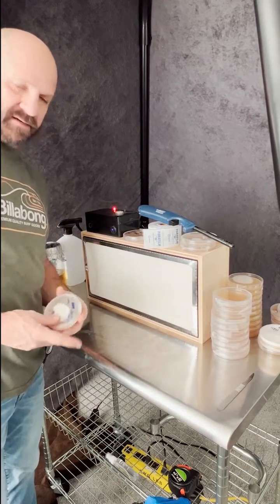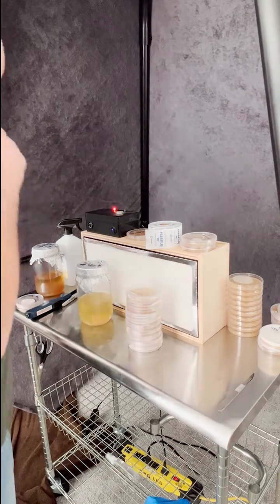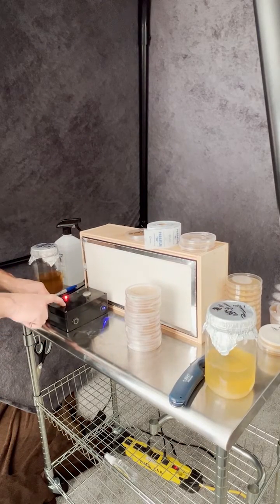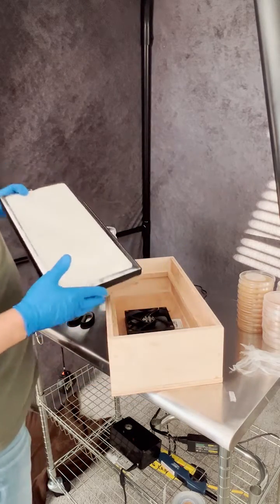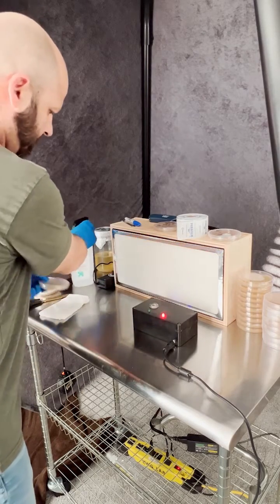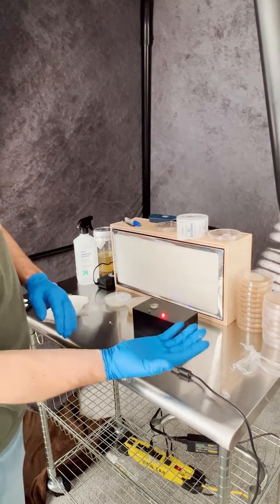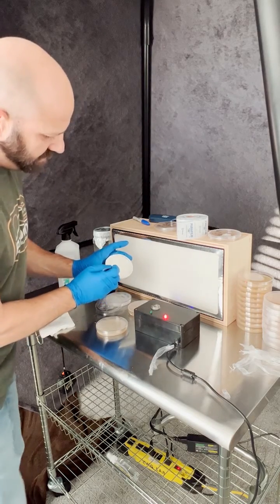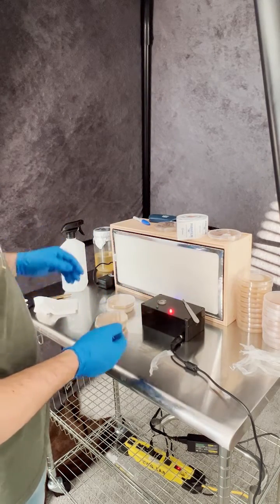Laminar Flow Hood The Size of a Shoebox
Tired of working in a Still Air Box?

This flow hood is perfect for beginner mycologists who want to avoid contamination. It's small, affordable, and has and adjustable speed fan and a replaceable filter. With the fan at 1/2 speed you can work 1.5 feet in front of the flow hood with positive air flow.

With this flow hood, you'll be able to work in a clean environment and avoid any contamination. You won't have to worry about growing green mold anymore - just white mycelium!